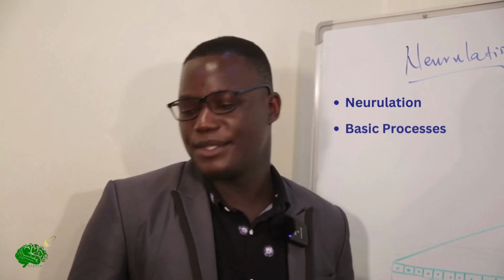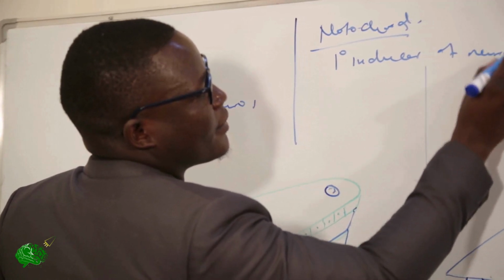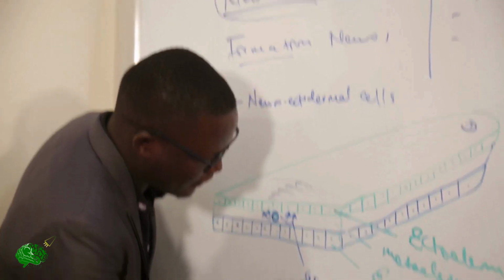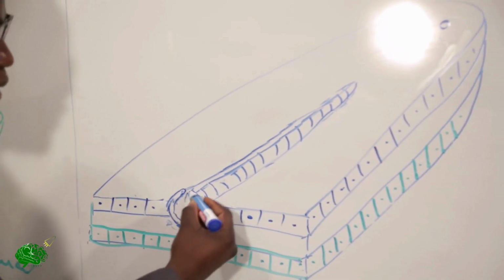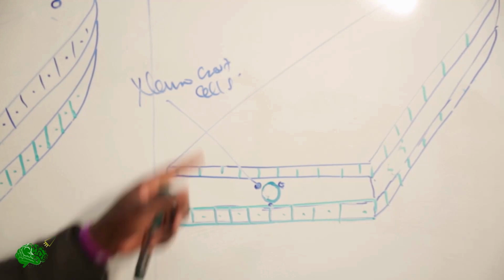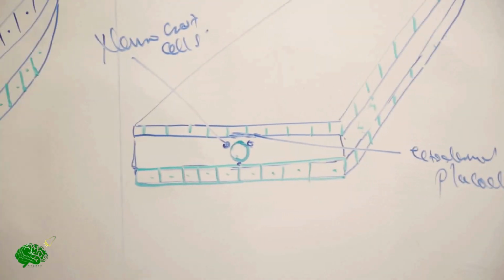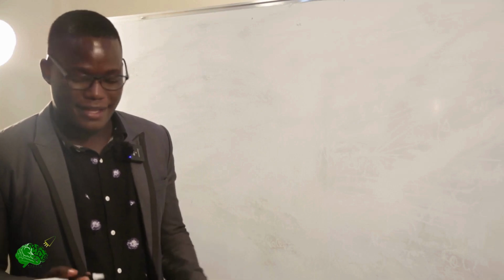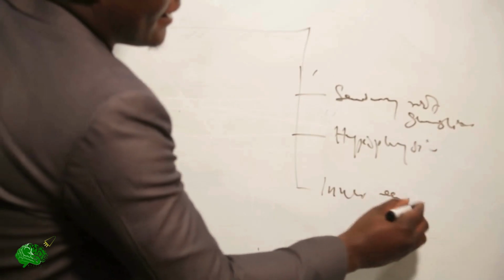Introduction to Neurulation by Dr. Owere Benard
Learn about neural tube formation, ectodermal cells' role, and neural crest cells in this fascinating journey of early development